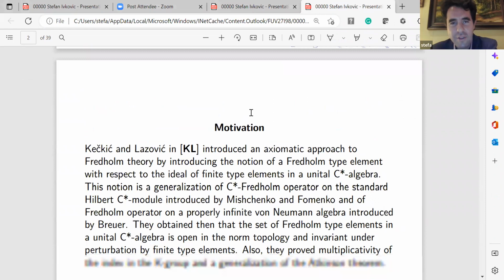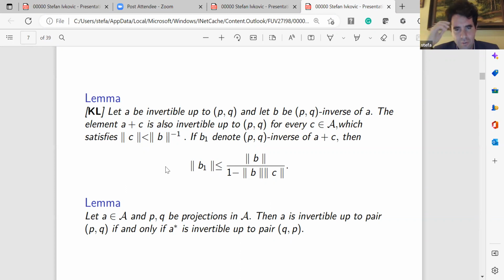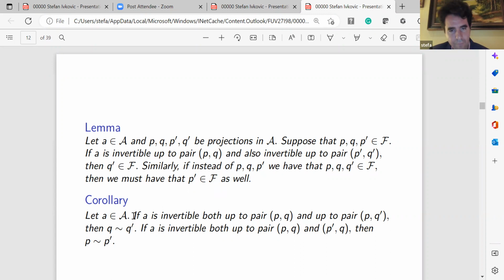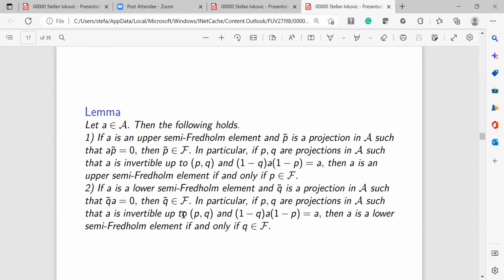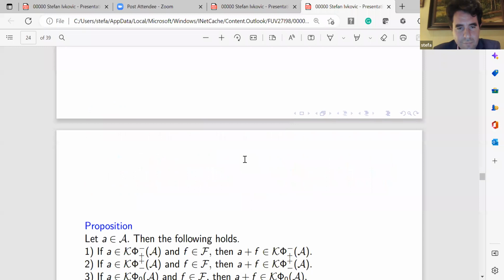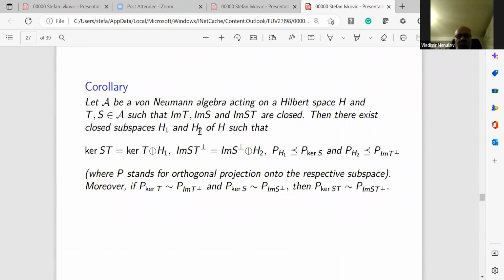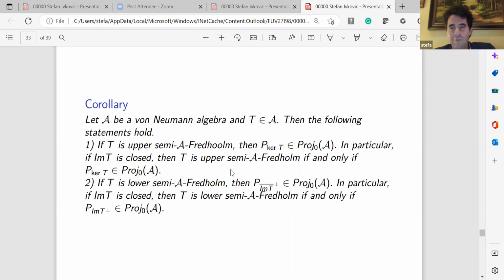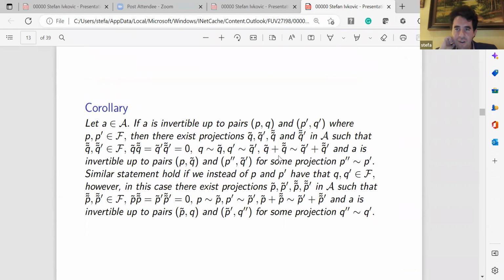Semi-Fredholm theory in C*-algebras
Speaker: S. Ivkovic

Keckic and Lazovic introduced an axiomatic approach to Fredholm theory by introducing the notion of a Fredholm type element with respect to the ideal of finite type elements in a unital C*-algebra. This notion is a generalization of C*-Fredholm operator on the standard Hilbert C*-module introduced by Mishchenko and Fomenko and of Fredholm operator on a properly infinite von Neumann algebra introduced by Breuer. They obtained then that the set of Fredholm type elements in a unital C*-algebra is open in the norm topology and invariant under perturbation by finite type elements. Also, they proved multiplicativity of the index in the K-group and a generalization of the Atkinson theorem.
In this talk we shall present the results from semi-Fredholm theory in unital C*-algebras as a continuation of the approach by Keckic and Lazovic. We introduce the notion of a semi-Fredholm type element and semi-Weyl type element with respect to the ideal of finite type elements in a unital C*-algebra. We prove then the set of proper semi-Weyl elements is open in the norm topology, invariant under perturbations by finite type elements and several other results generalizing their counterparts from the classical semi-Fredholm theory of operators on Hilbert spaces. Also, we illustrate applications of our results to the special case of properly infinite von Neumann algebras. In particular, we obtain a generalization of punctured neighbourhood in this case and we describe the relationship between Fredholm spectra of 2 by 2 upper triangular matrices with coefficients in properly infinite von Neumann algebras and their diagonal entries.